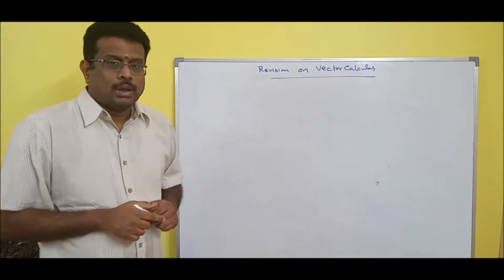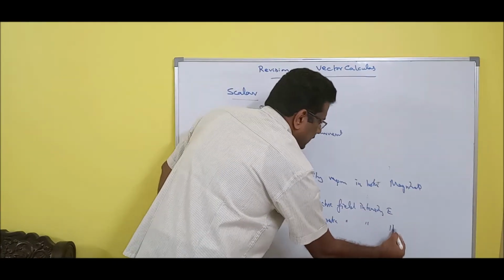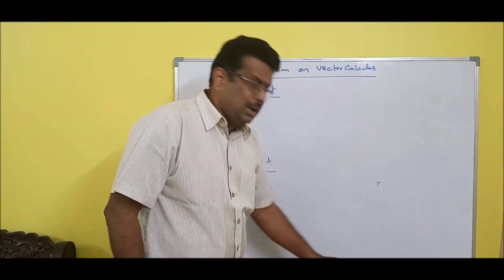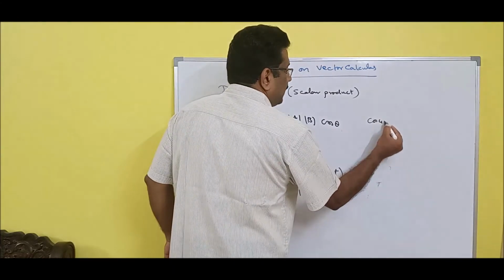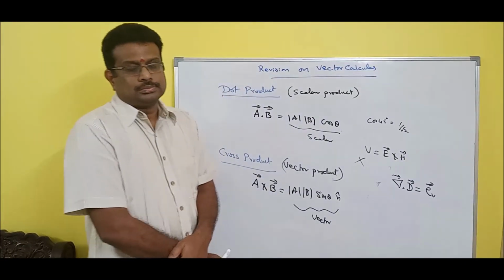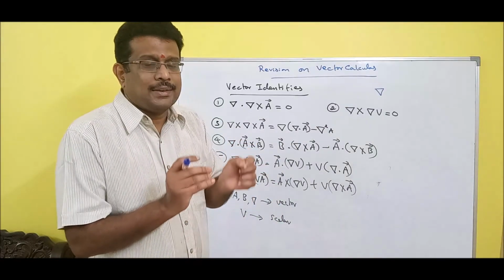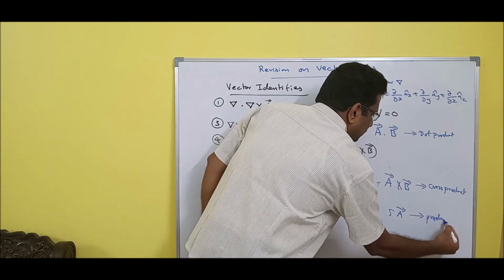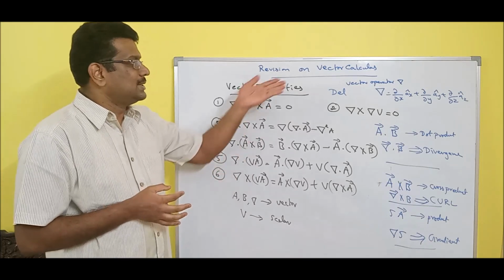EMW 3_Revision of Vector Calculus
In this session we discuss about Scalars, Vectors, Dot & Cross products, Vector Identities.